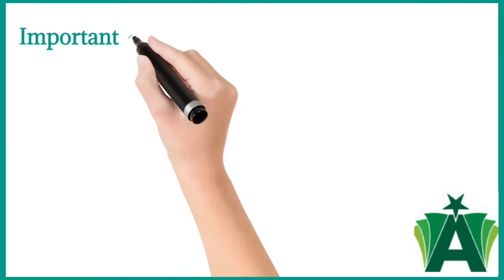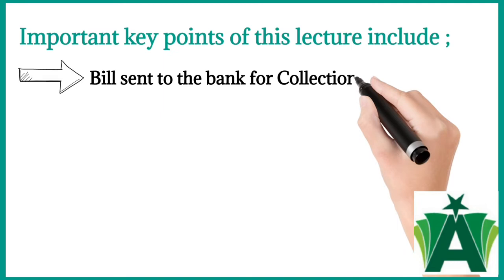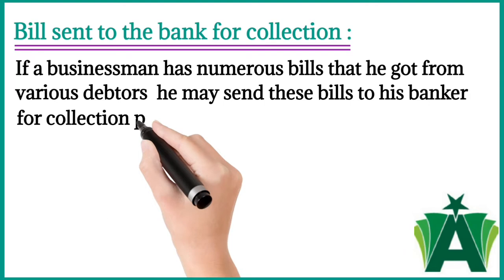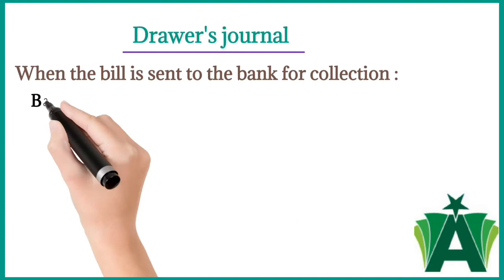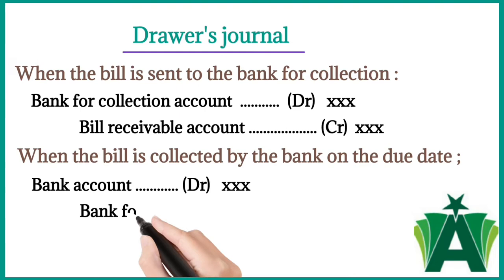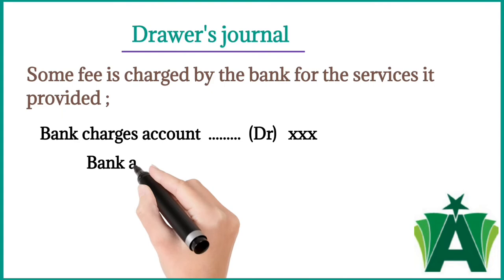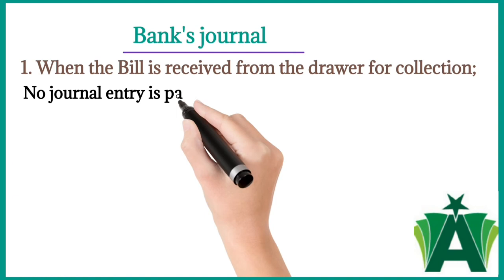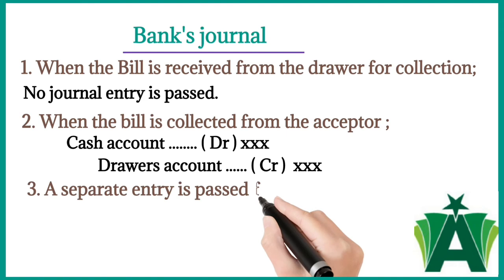| Financial Accounting |Bills of exchange |Bill sent to the bank for collection |Journal Entries |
Bill sent to the bank for collection ;
In this video you will learn how to make journal entries in the books of drawer and Bank if the bill is sent to the bank for collection.

After watching this video you will improve accounting knowledge and you can make journal entries in the books of the drawer and Bank.